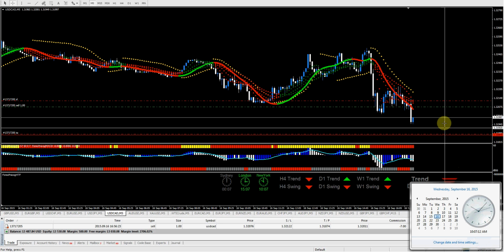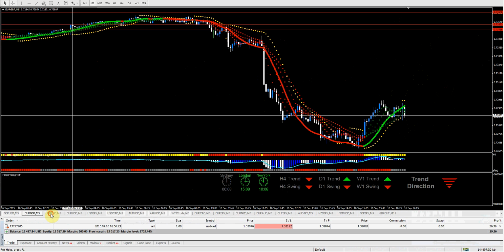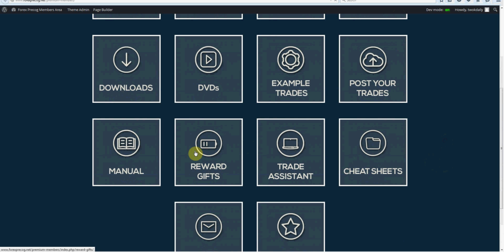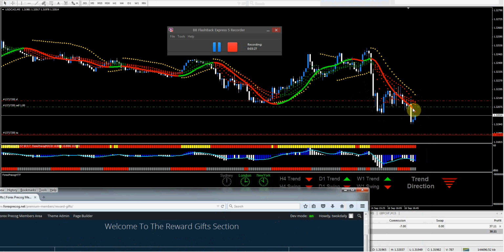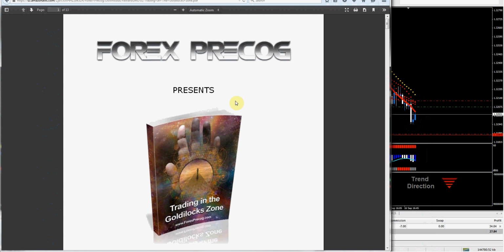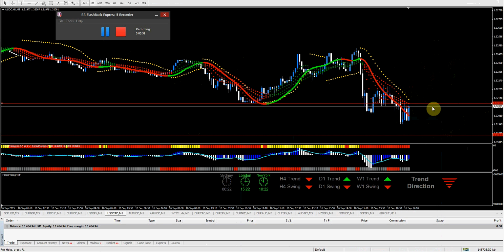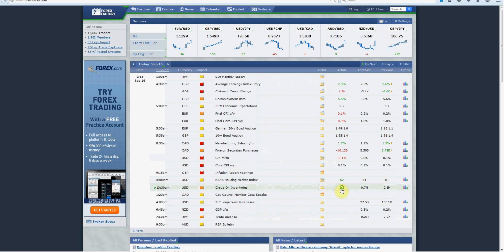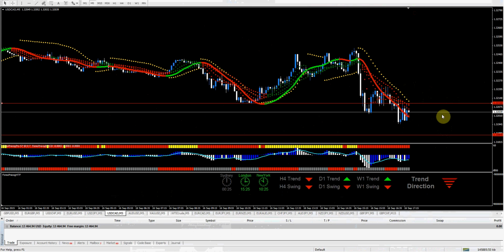Forex Precog 9/16/15 Trading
Thanks for viewing todays forexprecog.com review. The original video was longer but during recording my computer froze and i had to restart the recording. I was able to catch the second half of the trade so you could see how i managed the trade and reduced risk quickly. Forex precog continues to do extremely well and even tho im still learning its very easy to pickup the method.

forexprecog review,
forex precog review,
forexprecog testing,
forex precog testing,
forexprecog trades,
forex precog trades,
testing forexprecog,
testing forex precog,
review of forexprecog,
review of forex precog,
forex precog,
forexprecog bonus,
forex precog bonus,
forexprecog scam,
forex precog scam,
Michael Nurok,
Michael Nurok review,